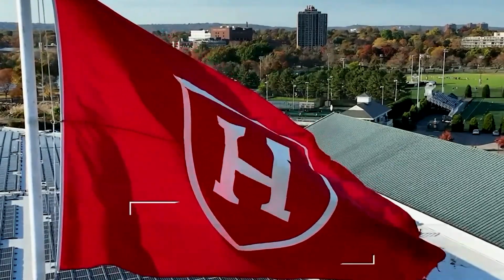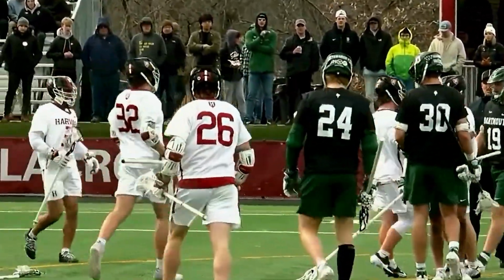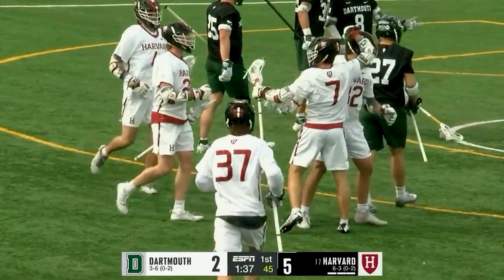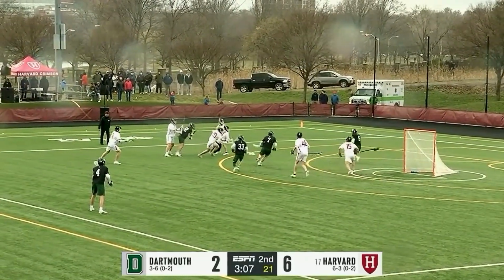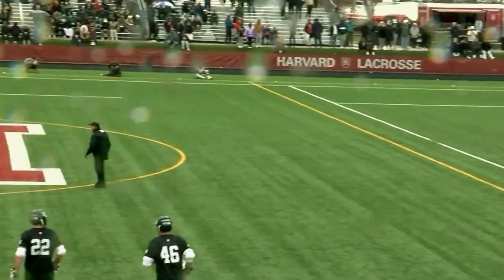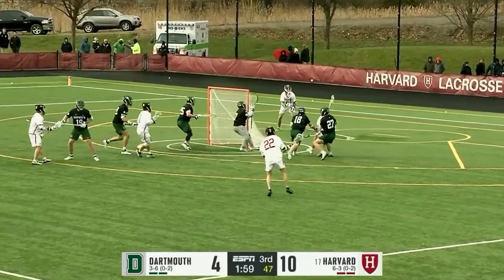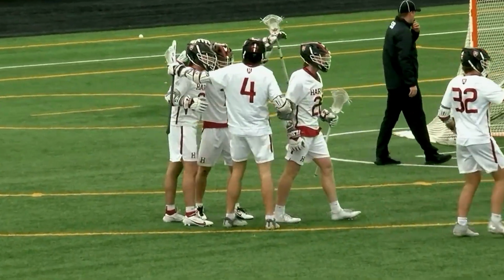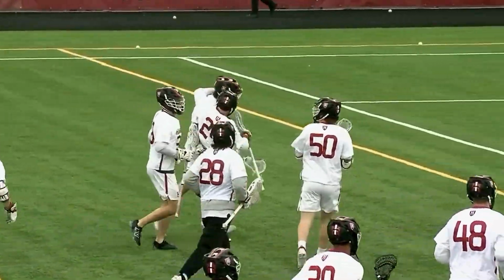Dartmouth vs Harvard | 2024 Men's Lacrosse Highlights